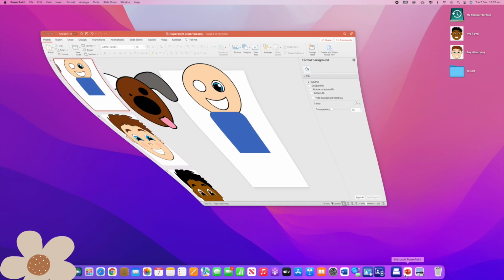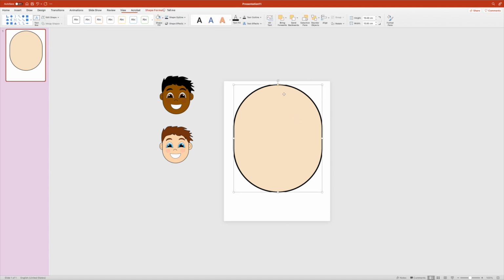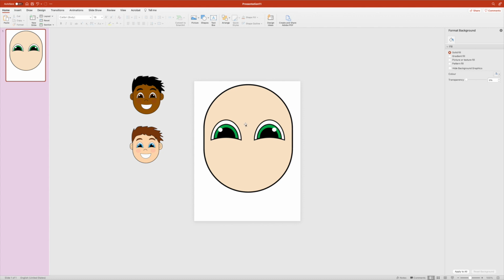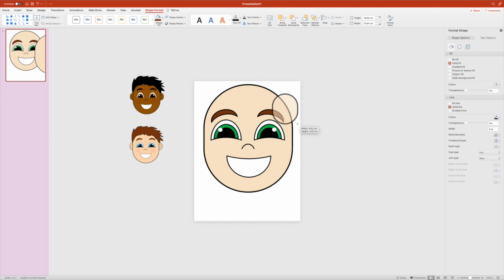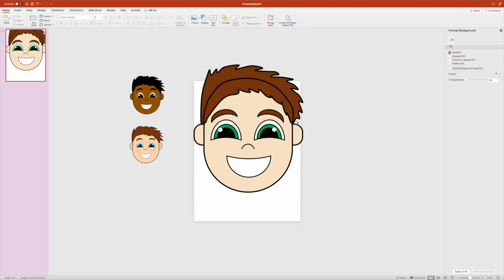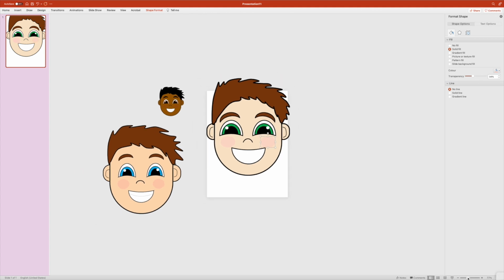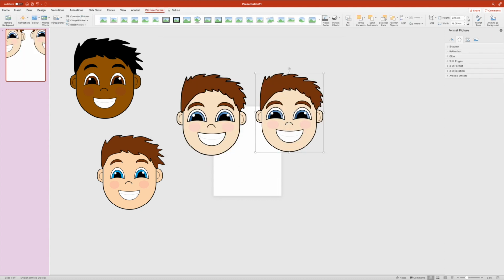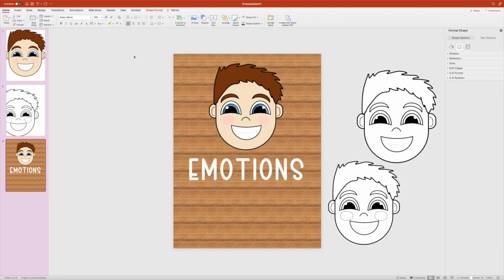How to make people clipart in powerpoint TUTORIAL!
Hi creative clipart friends in today's video I teach you how to create clipart people in powerpoint! You don't need to know how to draw for this tutorial as we are just using basic powerpoint shapes to create these little clipart people!  As long as you have basic Powerpoint knowledge/skills and know how to click a mouse you'll be able to successfully create a clipart persons face from this tutorial!

In this clipart tutorial I walk you through some of my tips and tricks when creating clipart on Powerpoint and I  will teach you how to make a persons face in both colour and also how to turn it into a black and white clipart version! I show you exactly how to turn your creations into clipart and give just general creative advice during this process!

I hope you find some value in this and have a go yourself at creating some clipart using PowerPoint!

Please NOTE: If you are planning to sell your clipart creations on TPT or other platforms then you need to look into purchasing a commercial PowerPoint licence in order to do so. Using this clipart for your own use (personal use) is completely fine!

✿ Thank you for taking the time and watching

And...
If you would like to see MORE clipart tutorials like this then feel free to
navigating this online Teacherpreneur space together!

Thank you to all those who have joined me so far we are growing slowly everyday!

- Edrinah

VN 23